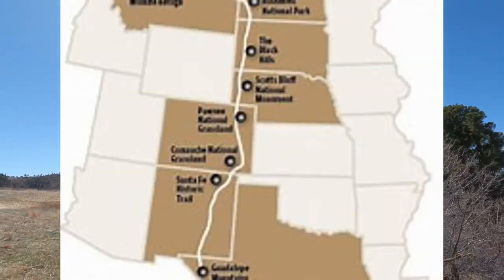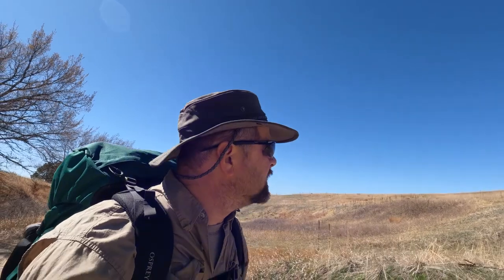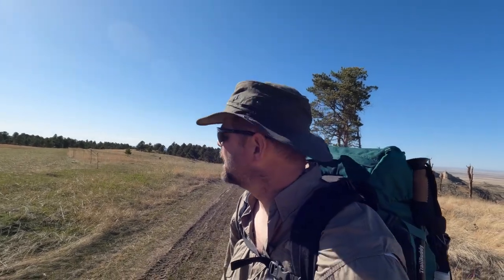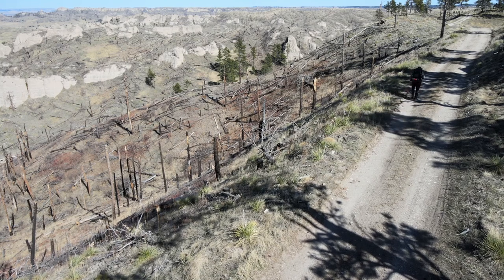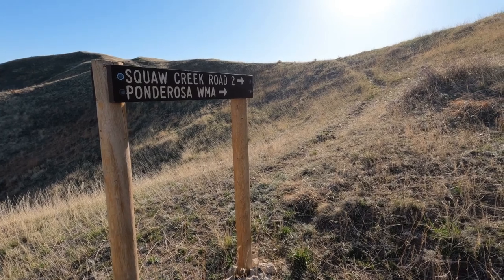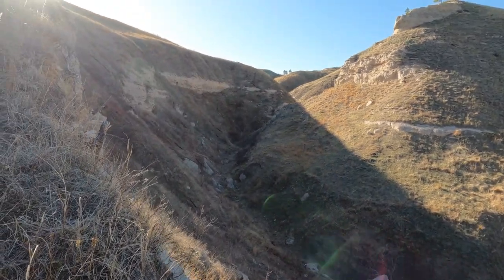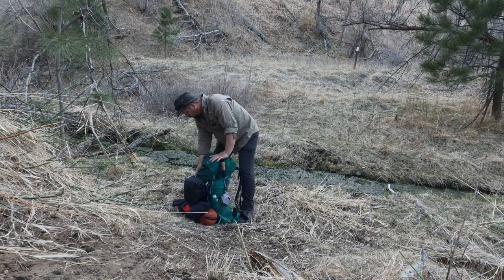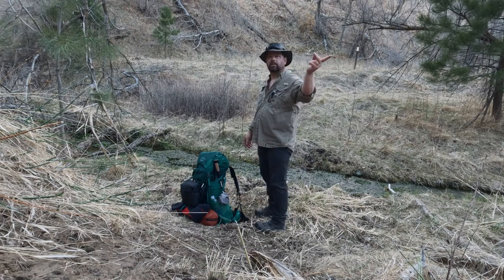Backpacking Nebraska outdoors on the Pineridge trail, Ponderosa WWA to East Ash trailhead.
Nebraska outdoors. I started my overnight backpacking trip at the Ponderosa WWA ending this one at West Ash. I noticed on many maps that the Pineridge trail had gaps in the trails.
Items to consider:
I had water at Squaw Creek Road and then at East Ash. (Filter)
Little to no shade.
You have some cell service on top, but it was spotty.